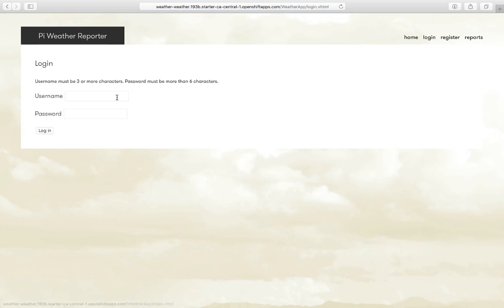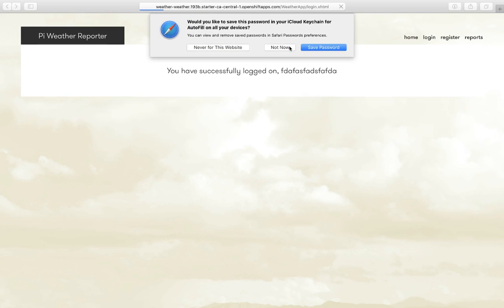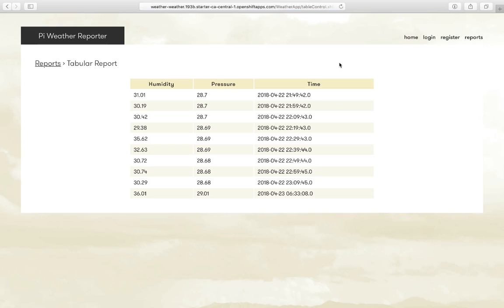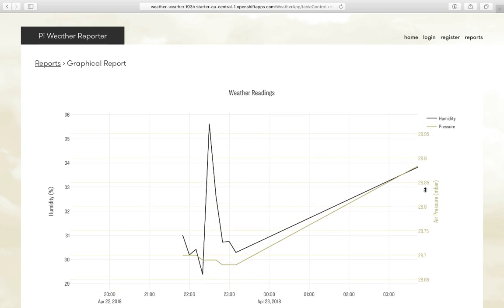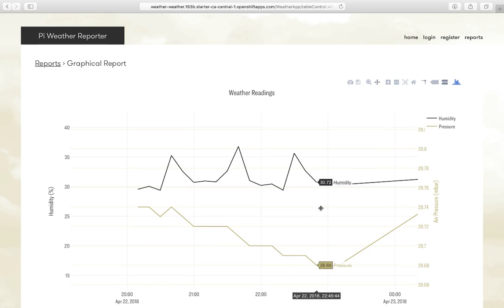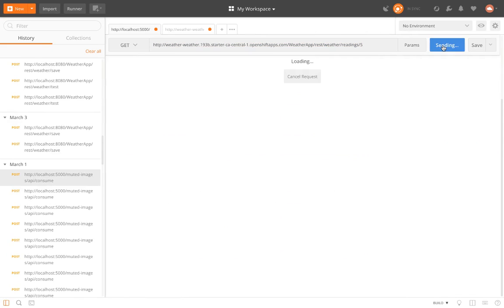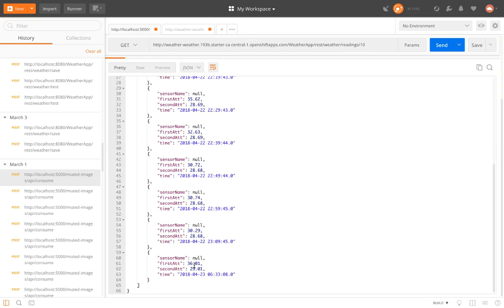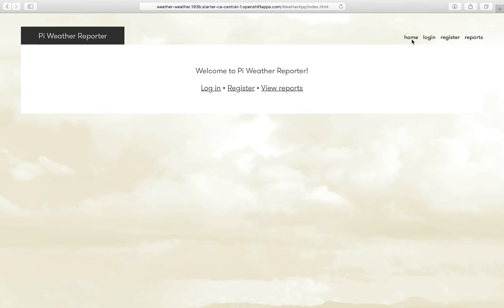CST-361 Java V Design Patterns using Enterprise Java: IoT Pi Application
This is a demo application from a student' 5th Java class in their Senior year using Enterprise Java (JSF, EJB, JAX-RS, JDBC) on JBoss, MySQL, and a Raspberry Pi. Other tools used include JBoss Developer Studio, Postman, MySQL Workbench, and GIT. Design patterns learned include: GoF, N-Layer, MVC, Facade, DAO, DI, DTO, Interceptor, Flyweight, Observer, Singleton, Factory, and Decorator. UML Diagrams learned include: Class, Sequence, Component, Deployment, and Use Case.